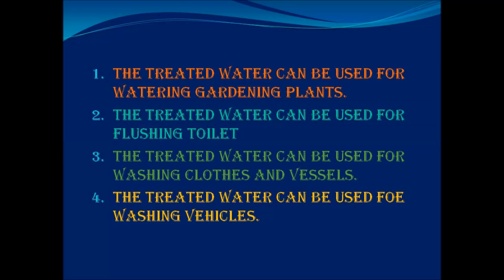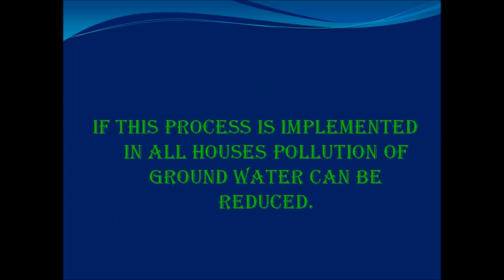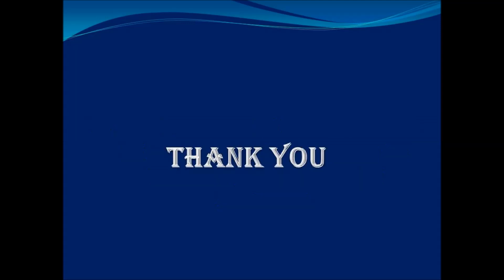WASTE WATER TREATMENT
Creative Head : A. Mohan K. Venkat Raman

Project Assistant : A.John Kennedy S. Rajkumar L.Kumaresan

Technical Support: P. Sadhan V. Vignesh Kumar